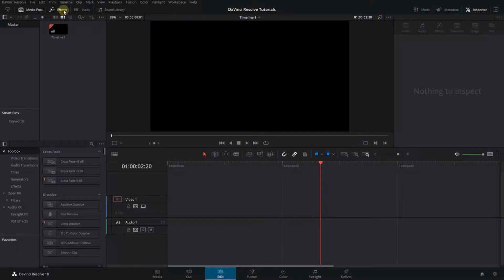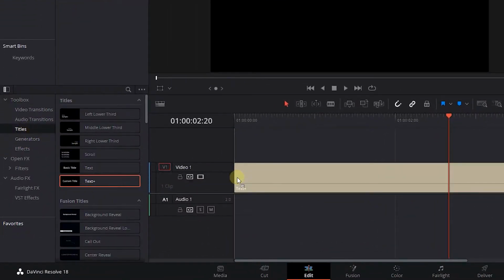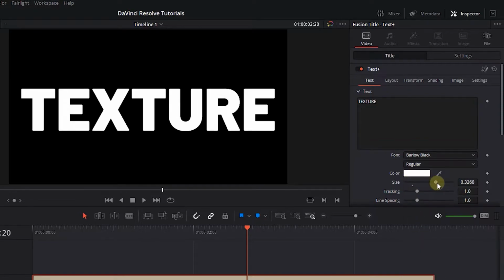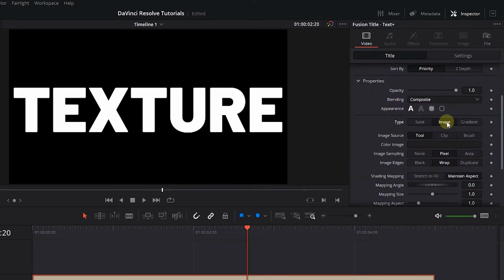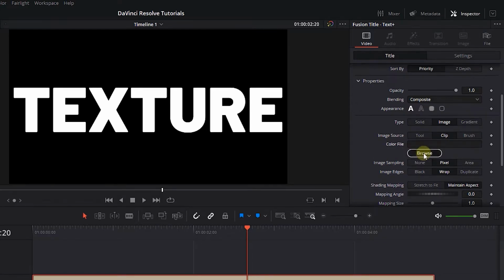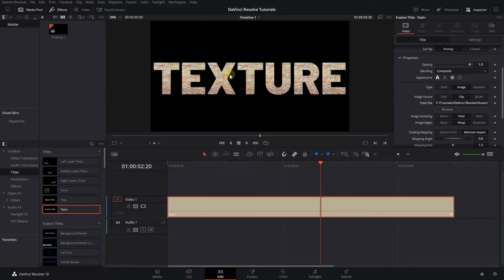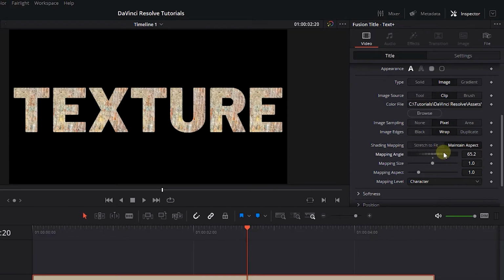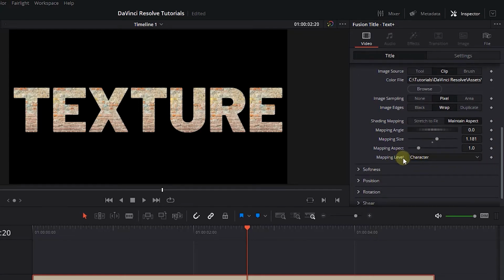How to Add TEXTURE Inside TEXT in Davinci Resolve | davinci resolve tutorial for beginners in hindi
Welcome to DAVINCI WITH RAJ YouTube Channel. This video is about    How to Add TEXTURE Inside TEXT in Davinci Resolve| davinci resolve tutorial for beginners in hindi

davinci resolve  tutorial hindi
da vinci resolve editing tutorial hindi
davinci resolve full course in hindi
davinci resolve edited video